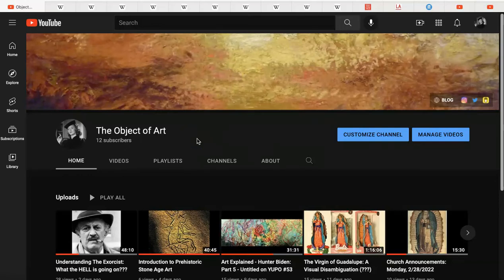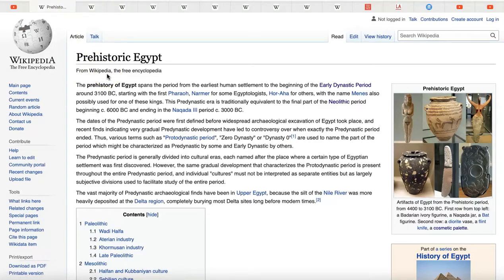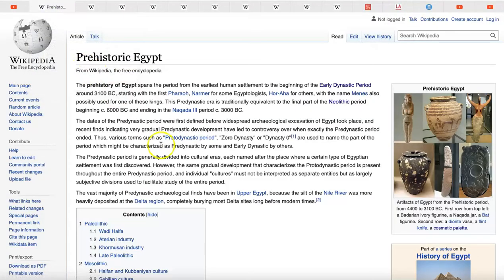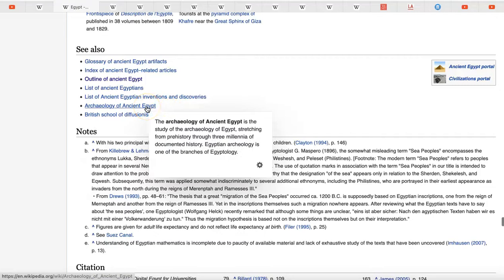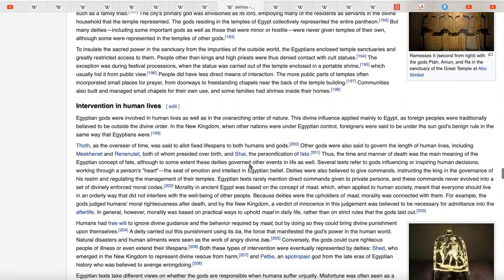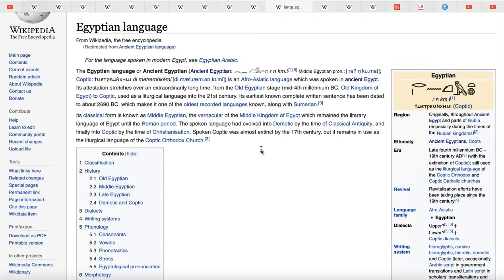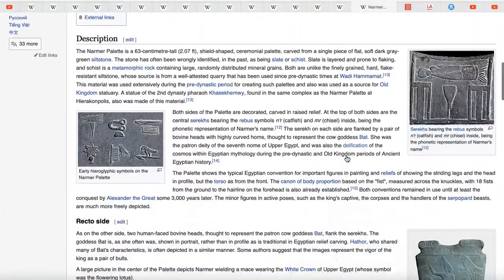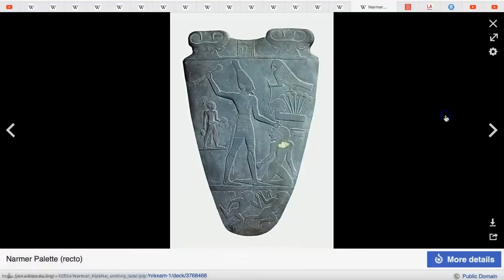Art 101: Ancient Egyptian Art - An Introduction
Introduction video for my future Ancient Egyptian art series.  Why is Ancient Egypt so interesting?  Why is it so terrifying? What are its secrets?  And why is the art so strange?  These are the questions I plan on addressing in my future Ancient Egyptian art videos.

Here I simply go over the “reading material” I’ve found on the internet that will hopefully give you a basic understanding of how to begin a self guided study of Egyptian art.  Mayne pages, many resources are featured.